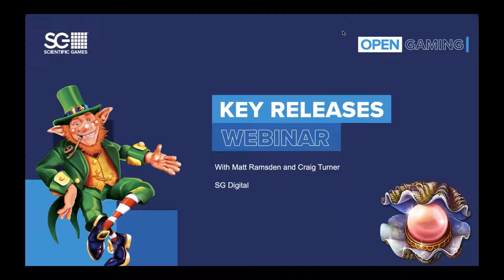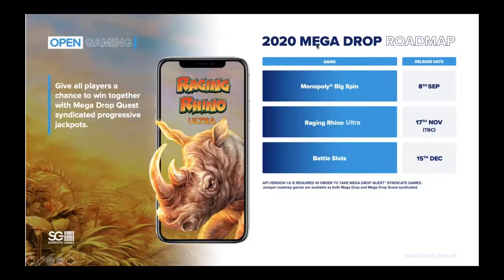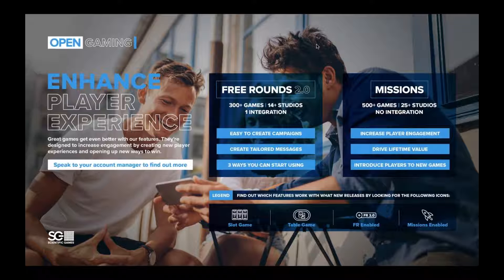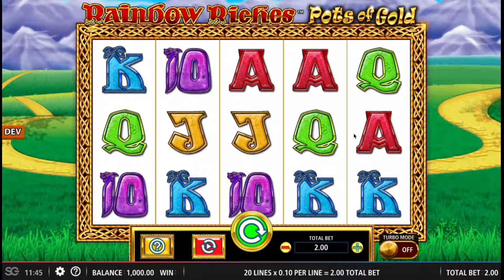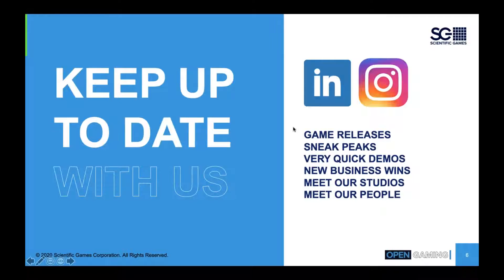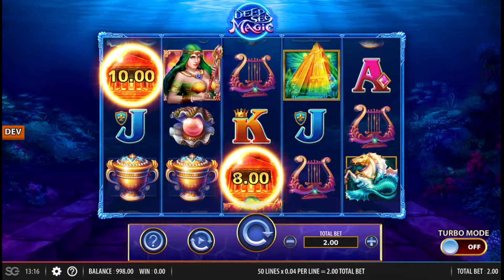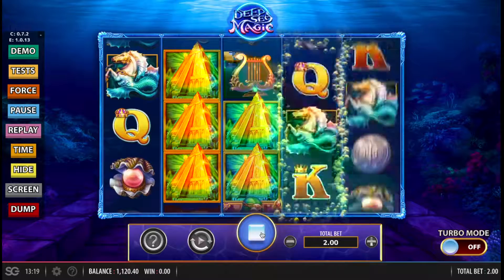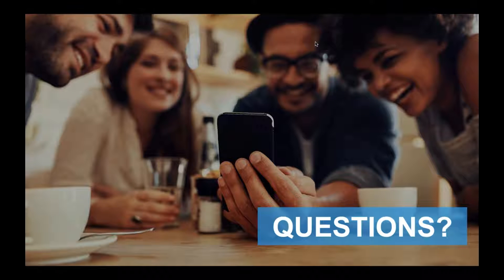Webinar: June 2020 Games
Rainbow Riches Pots Of Gold and Drop 'N Lock Deep Sea Magic are showcased by Craig Turner and Matthew Ramsden. Get an exclusive look at these exciting OpenGaming releases.